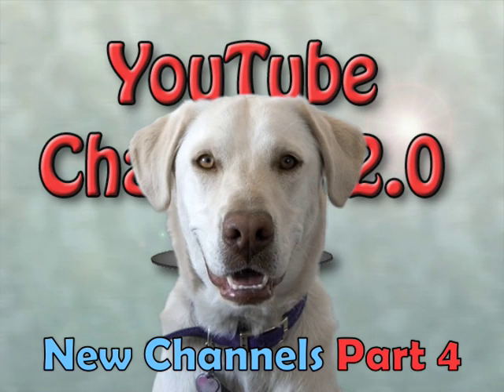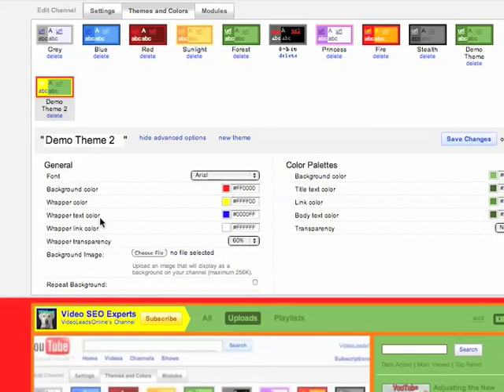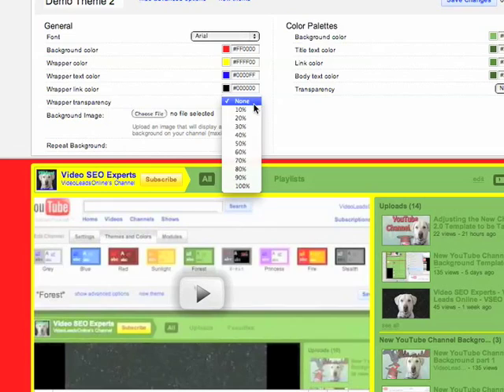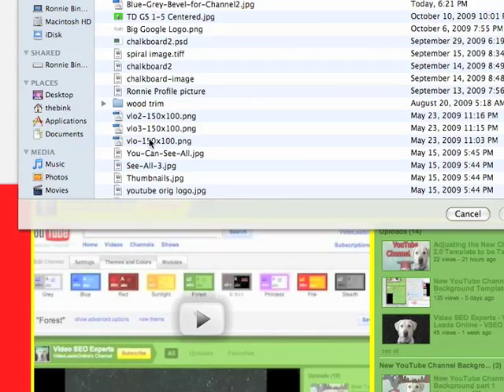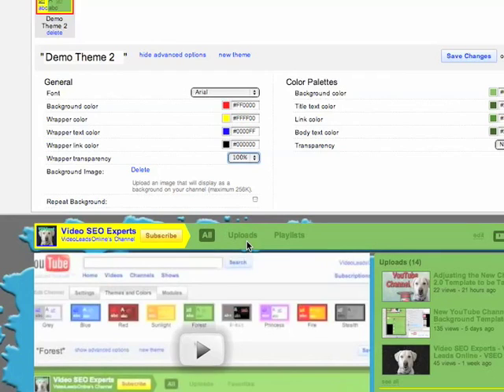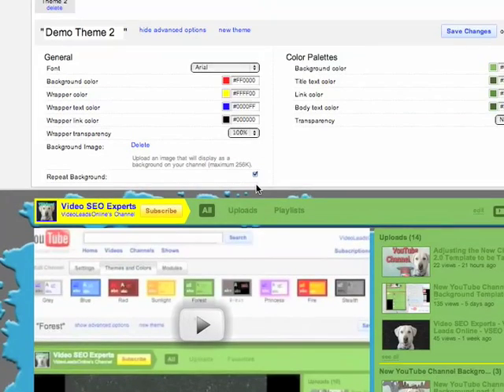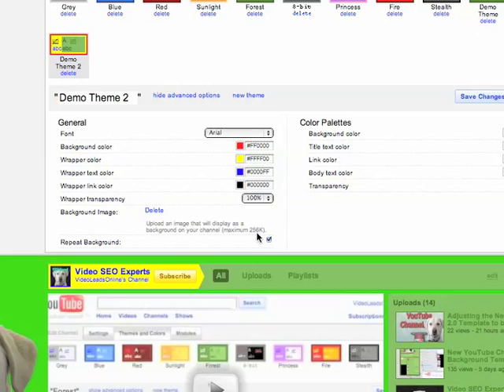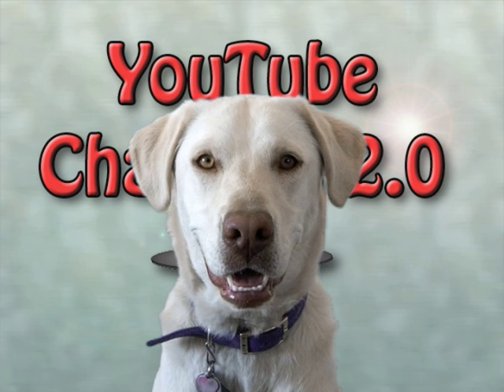YouTube Channel Background part 4 - Advanced Options 2 of 3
YouTube Channel Background part 4 is yet another helpful guide - tutorial - training video to get you used to the options offered in the YouTube Channels 2.0 design-wise. This is the 4th part of the multi-part training series on how to get the most out of the new layout.

The elements explored here are the Wrapper Text Color, Wrapper Link Color, Wrapper Transparency & a useful yet basic discussion of the Background Image options. There will be more soon, but I've gotta spend some time at my real job making videos rank well for my customers!

The video link mentioned in this tutorial Re. the PSD - Photoshop Template we made to help you design the perfect Background Image for the new channel is right

Hope you are getting loads of help out of these videos.

Thanks,
To your success!